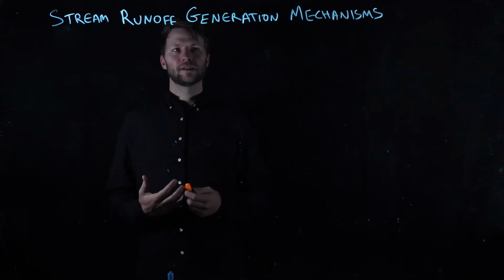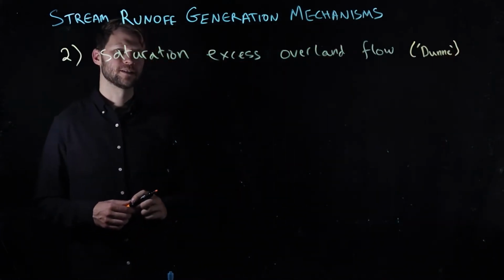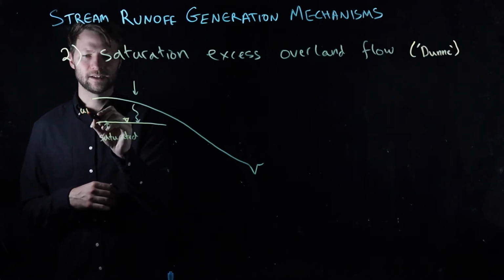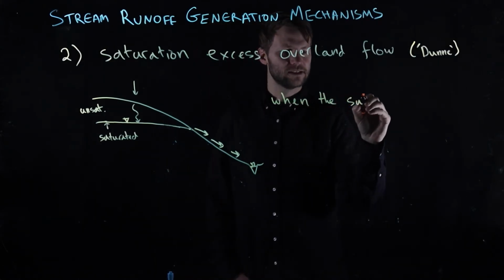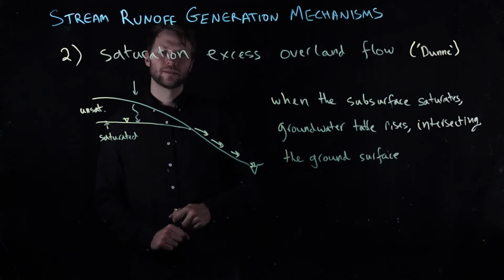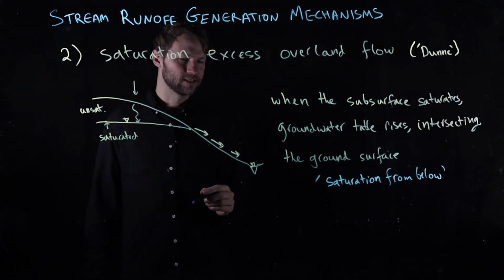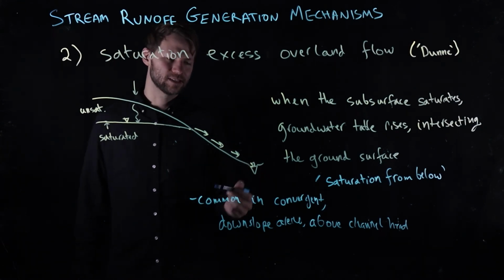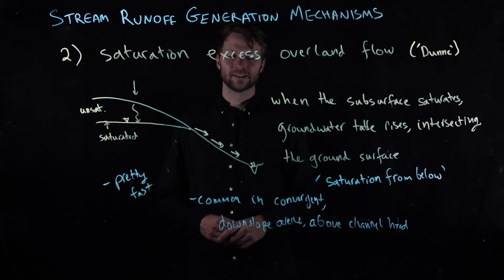67 Runoff generation (ii) (GEOG311-SFU-Hydrology-Jesse Hahm)